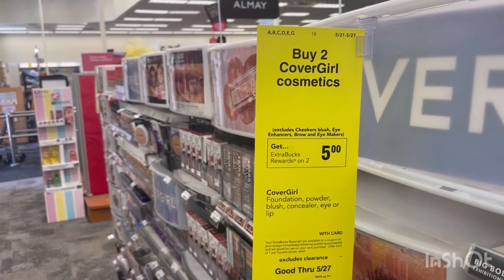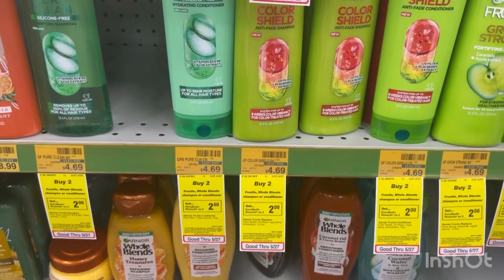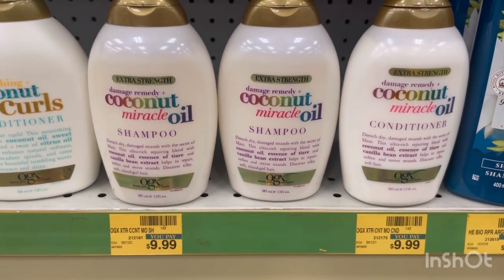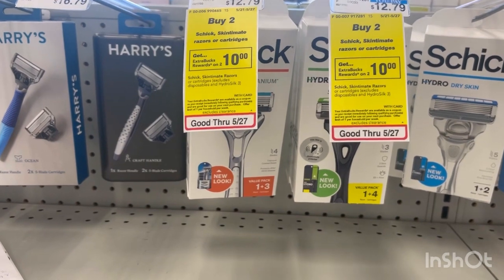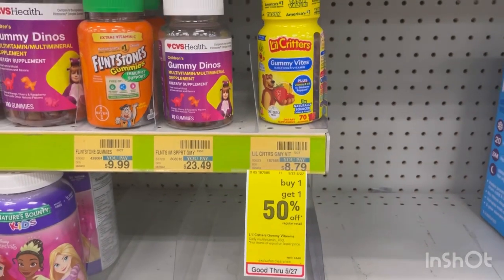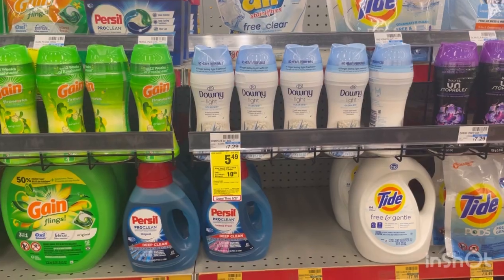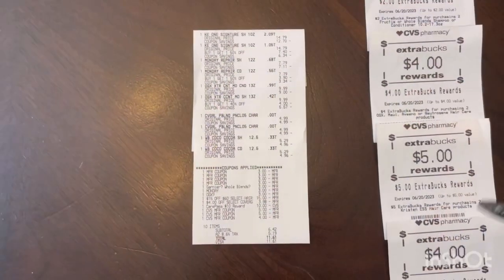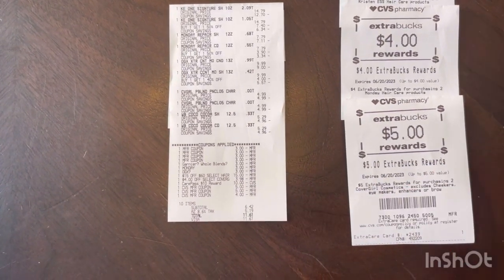CVS haul | $60 worth of hair products for less than $8! | Awesome laundry scenario | May 21-27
💰Ibotta: fgmg (get a $5 bonus when you sign up) Sign up

💰Shopkick: Sign up with my code to get bonus kicks: FREE654497

and earn points to cash in for giftcards etc.

✂️P&G Everyday (do need to make an account but its free to signup)